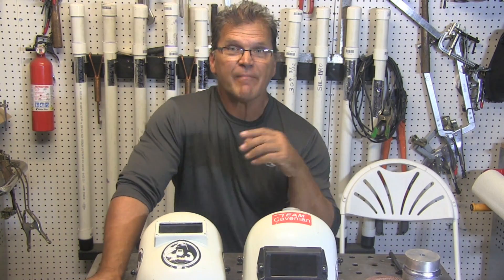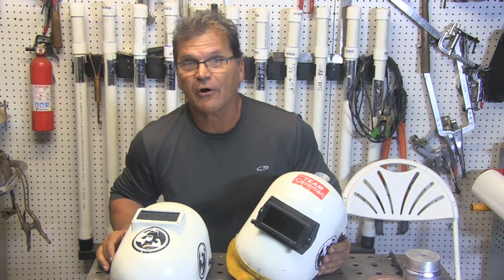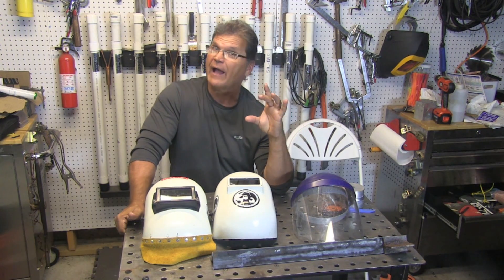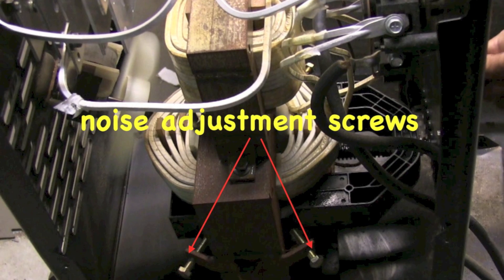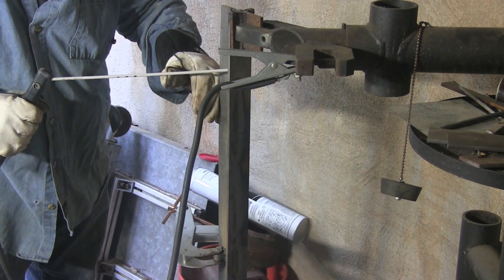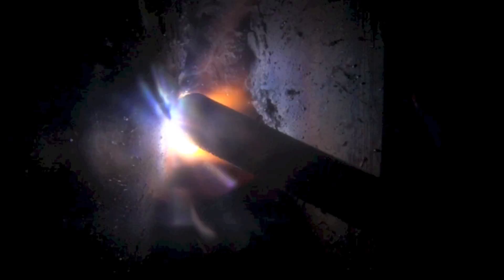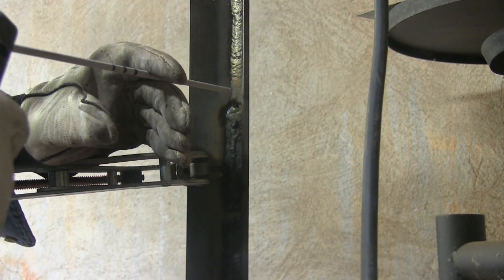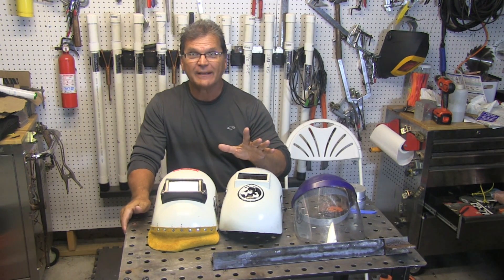Stick Welding Uphill 7018 2 Foot Long Tee Joint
Fabtech 2016 is November 16,17,18th in Las Vegas...and I hope to meet you there.
If you want to look me up and shoot the breeze, I will be hanging out for an hour on wed the 16th from 11am to 12noon at the Strong Hand Tools booth N2324...
and Also  on  thursday the 17th I will hang out from 11am to 12noon at   ESAB Welding & Cutting Products Booth N4529.
. ..in this video I am stick welding uphill  with 7018 electrode on a 2 foot long tee joint.
3f vertical Tee.  1/4" thick CRS.  Miller Thunderbolt ac/DC stick welder I bought used off craigslist for 350 bones.
When I first struck an arc on the tee, I heard a super load buzz...Even though this machine had a pretty loud buzz, this time it was much louder than usual.
I looked at the miller operators manual and saw something called "noise adjustment screws"  and I knew that was the problem.
These screws had loosened up to the point where the amperage crank wouldn't hold a setting.
After I unplugged the machine and tightened the screws a bit, it got a lot quieter.